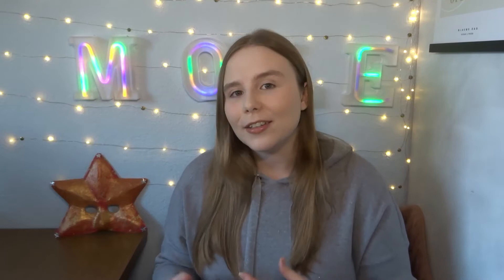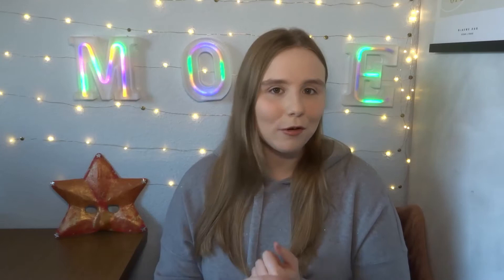HINTS AND THEORIES - Wie is de mol? - Episode 9 - ENGLISH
Hello everyone! :)

Welcome to the hints and theories video of the 9th episode!

Today, we will talk about the hints and theories in episode 9.  Enjoy! :D

Let me know what you think about this episode's hints and theories! :)

Who do you suspect to be the mole?

If you like you can join our internationals group in the WIDM-App: simply tell me your username in the comments or write me a message, so that I can send you an invitation! :)